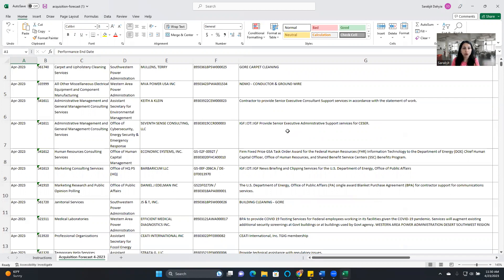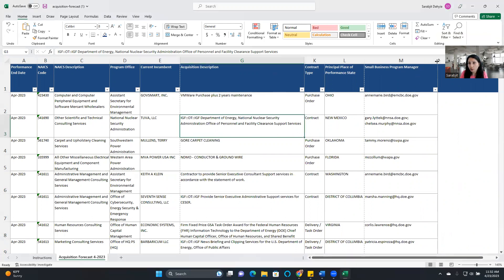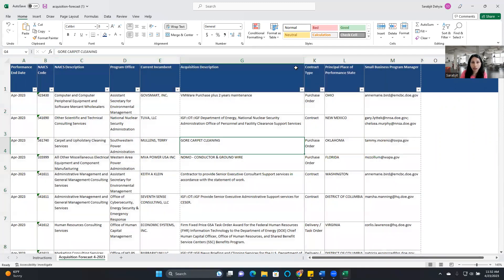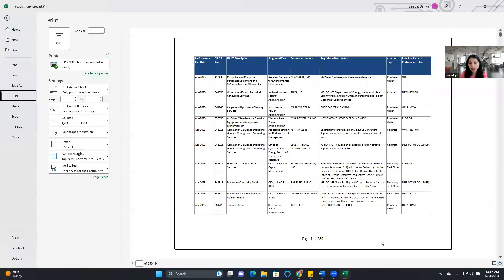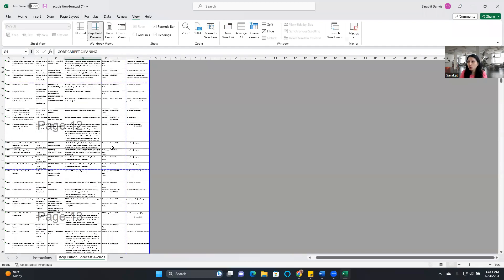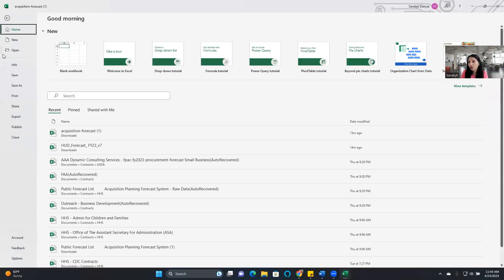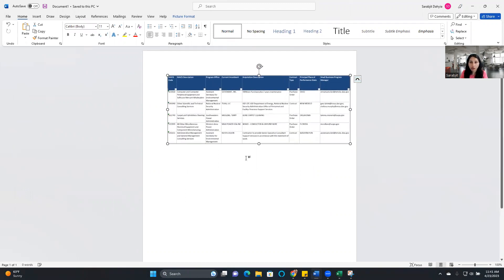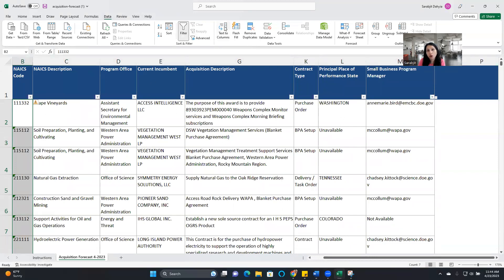"How to Create Professional Looking Excel Documents in Just Couple of Minutes!"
In this video, we're going to show you how to create professional looking Excel documents in just couple of minutes!

If you're a Business Analyst, Scrum Master or Project Manager and you want to look professional when you're working with Excel, then this video is for you! We'll show you how to create beautiful, professional looking Excel documents in just minutes.